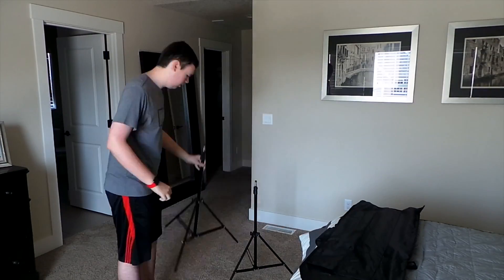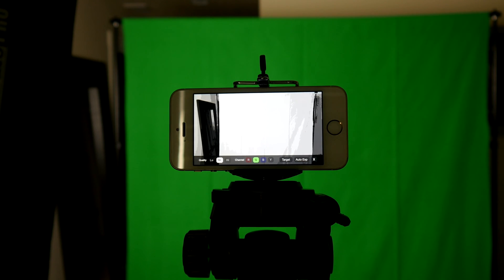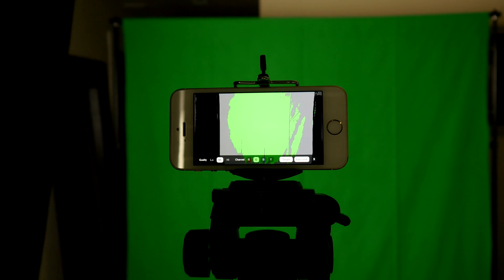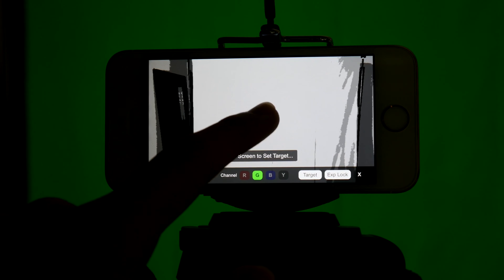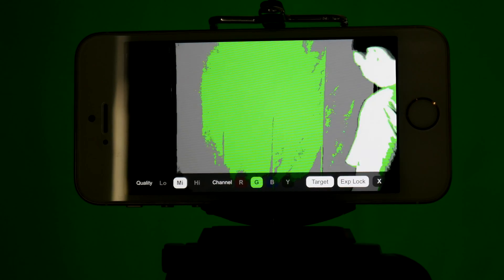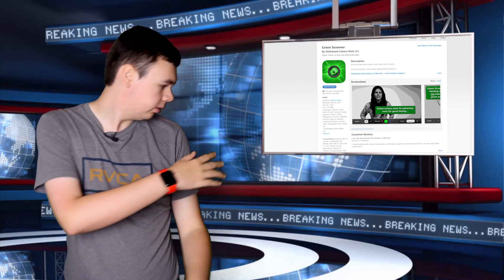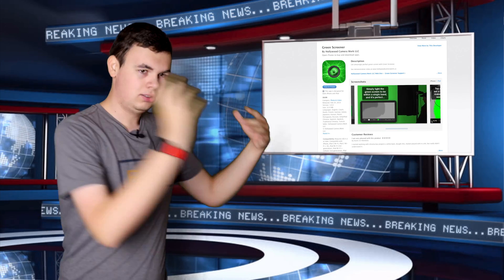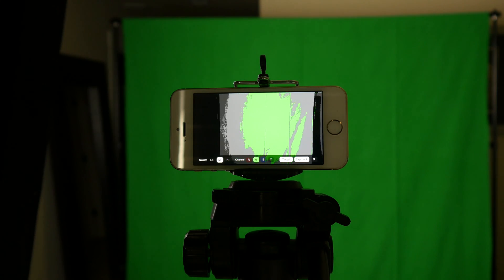Green Screener Review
In this video we check out Green Screener. This app allows you to see what parts of your green screen are too light, too dark, and perfect. This will allow you to make sure you get an even light and everything looks great.